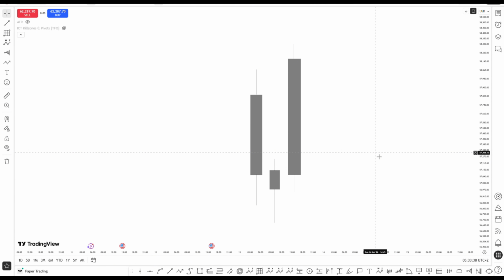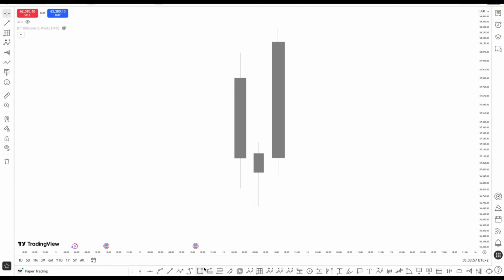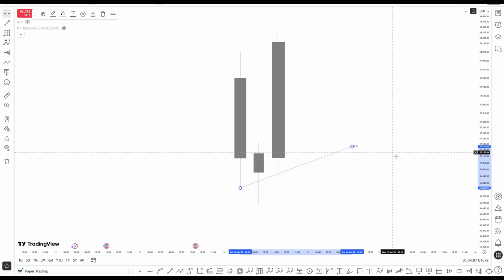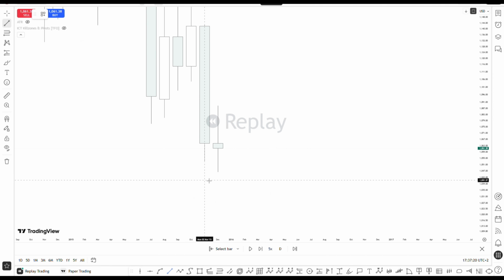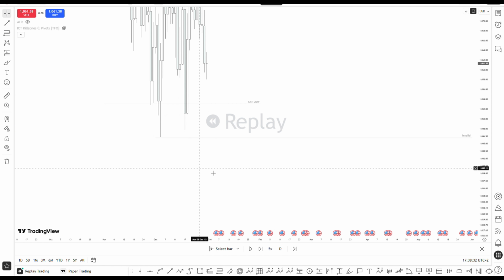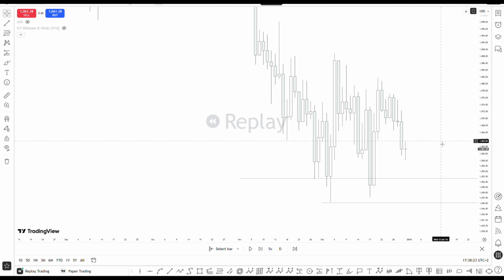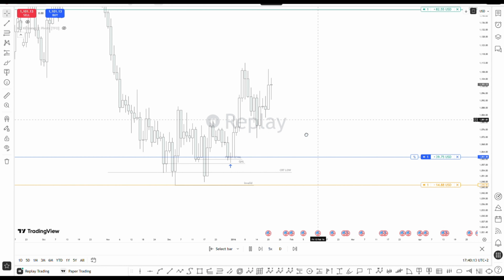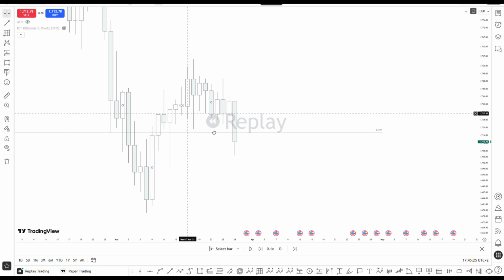Stop Missing Perfect Entries! (CRT + Key Levels Scalping)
In this video, we break down the ultimate scalping strategy using CRT (Core Range Trading) and Key Levels to catch high-probability, precision entries in the market. Whether you trade Gold (XAU/USD), Forex, or Indices, mastering this Smart Money Concept (SMC) will completely change your trading game.
If you are struggling with missing perfect entries or getting stopped out too early, this step-by-step tutorial will show you exactly how to combine CRT draw on liquidity with major Key Levels for sniper execution.
📌 What You Will Learn In This Video:
 What is CRT and how to identify it on lower timeframes.
 How to draw valid Key Levels for high-accuracy scalping.
 The exact entry checklist for a high win-rate scalp.
 Risk management and choosing the right Stop Loss.
If you want to level up your technical analysis and trade like an institutional trader, make sure to watch until the end!